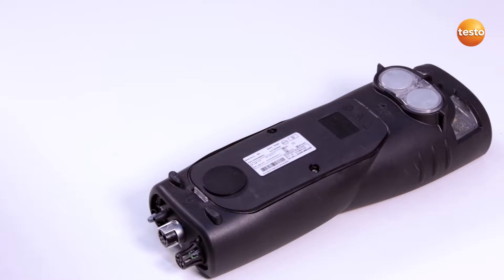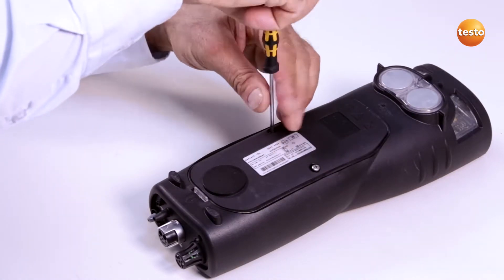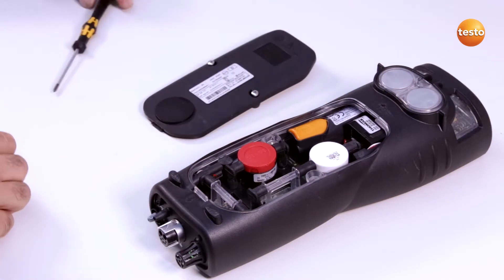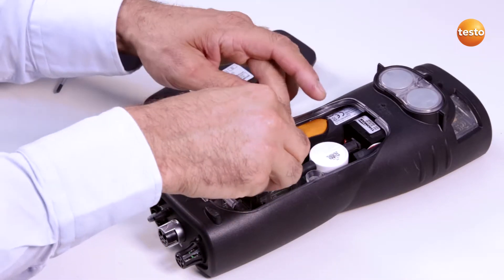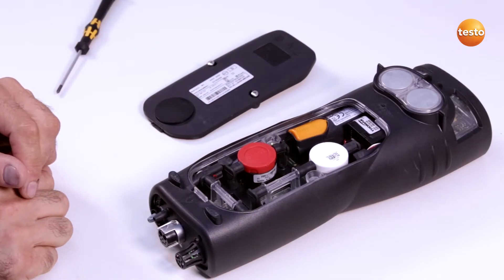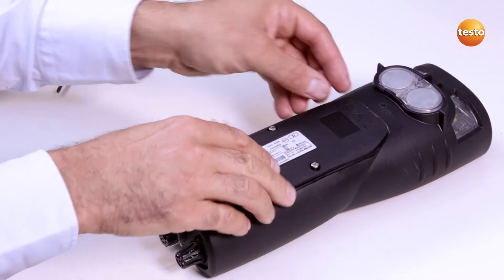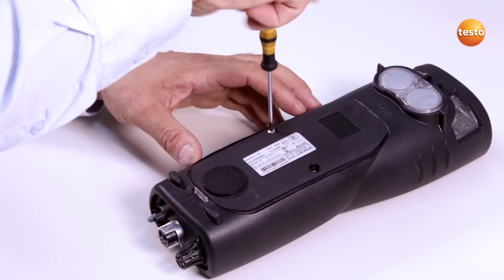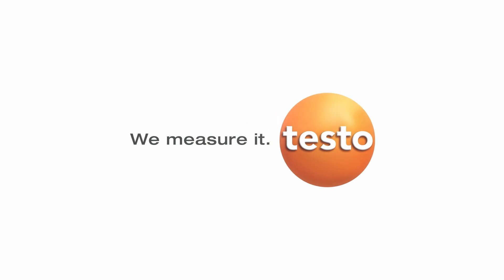testo 340: Replacing sensors (8/12) | Be sure. Testo